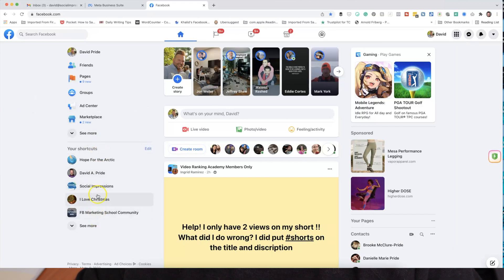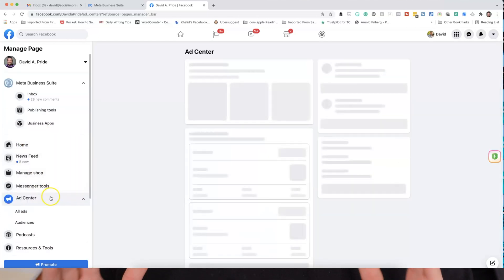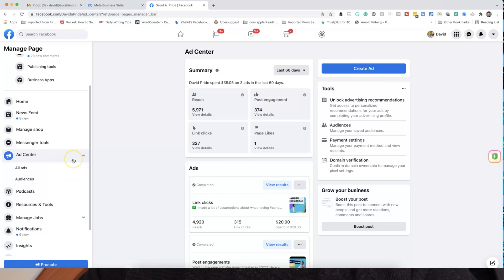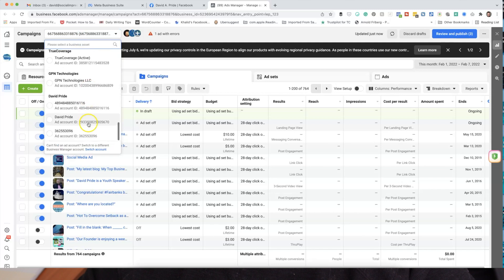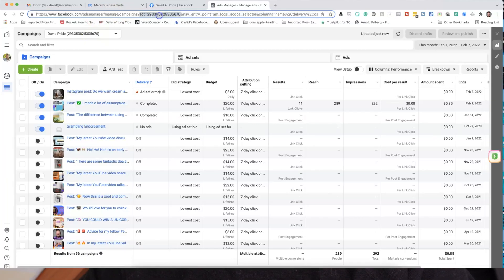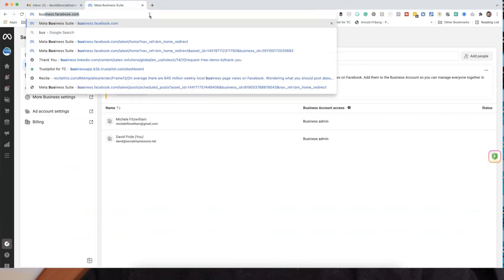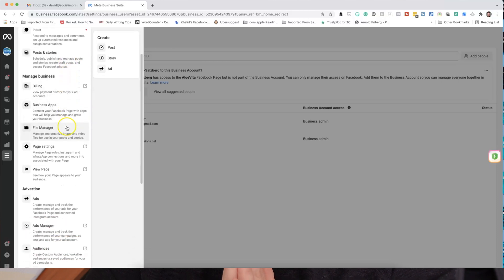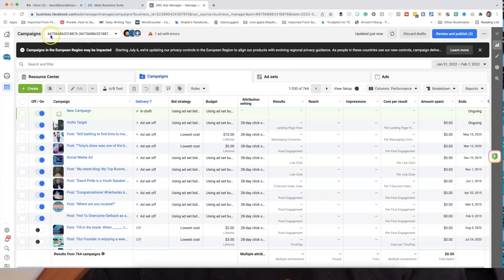How to Find Your Facebook Ad Account Number in 2022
Looking to figure out how to find your Facebook Ad Account Number but not sure where to start because you're feeling totally overwhelmed with all of the recent facebook ad changes? In this video, I share a couple really easy ways to find your Facebook Ad ID Number both via Facebook Ad Manager and also via Facebook Business Manager so you can continue on with your social media marketing efforts.

If you have any Facebook ads questions or Facebook marketing questions, please leave them in the comments!

Chapters
00:00 - 00:52 - Facebook Ad Account ID Numbers in 2022, Facebook ads 2022
00:53 - 2:25 Finding Your Facebook Ad Account ID in Facebook Ad Manager
2:26 - 3:11 Finding Your Facebook Ad Account ID Number via Facebook Business Manager
3:12 - 3:37 - Closing Thoughts

Gear I Use:
- Sony EV10
- Desktop Air Conditioner
- Rode Mobile Microphone
- iMac 24" Computer

Books I’m reading this month:
Exactly What To Say: The Magic Words for Influence and Impact